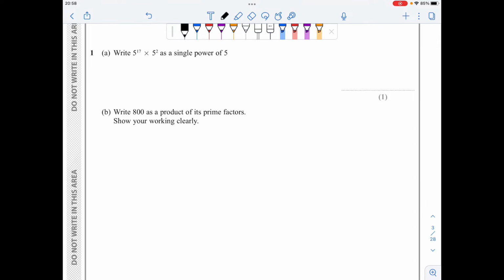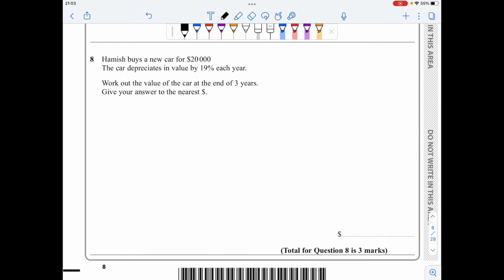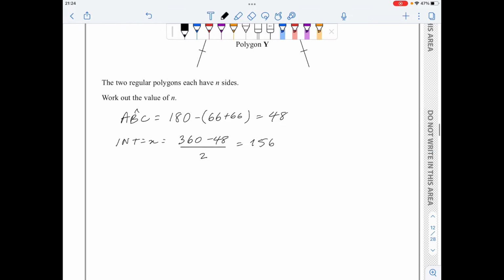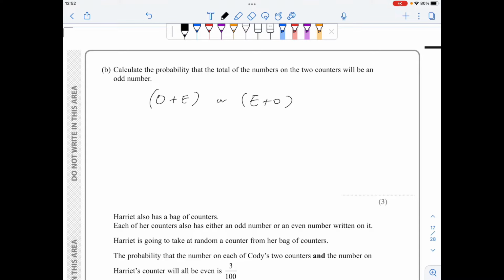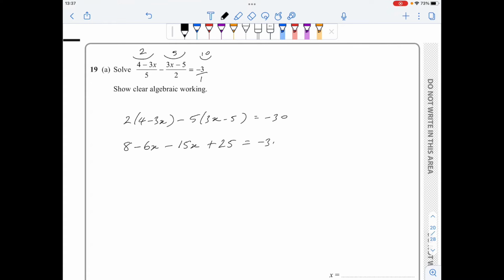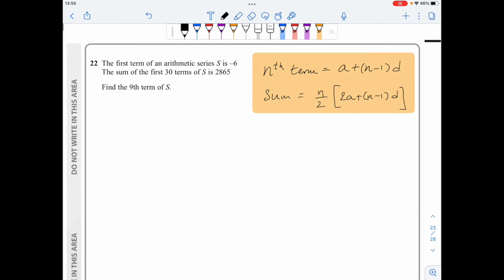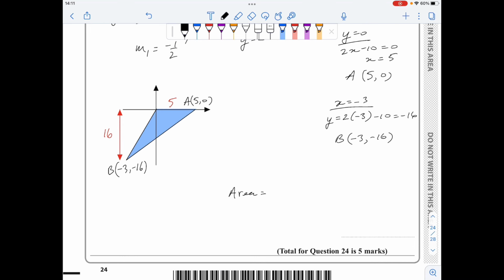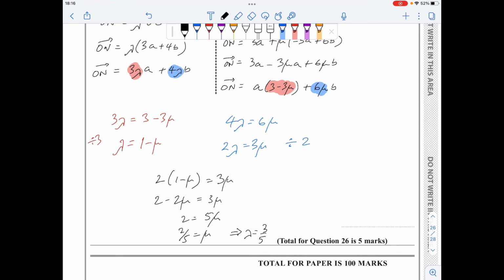IGCSE Mathematics January 2020 - 4MA1/2HR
Contents:
00:00 - Intro
00:10 - Question 1
01:01 - Question 2
02:21 - Question 3
03:04 - Question 4
03:37 - Question 5
04:30 - Question 6
05:07 - Question 7
05:58 - Question 8
06:40 - Question 9
07:37 - Question 10
09:21 - Question 11
10:47 - Question 12
12:37 - Question 13
13:49 - Question 14
15:19 - Question 15
16:36 - Question 16
19:17 - Question 17
22:08 - Question 18
22:52 - Question 19
24:53 - Question 20
26:29 - Question 21
28:51 - Question 22
30:37 - Question 23
32:14 - Question 24
35:13 - Question 25
36:49 - Question 26